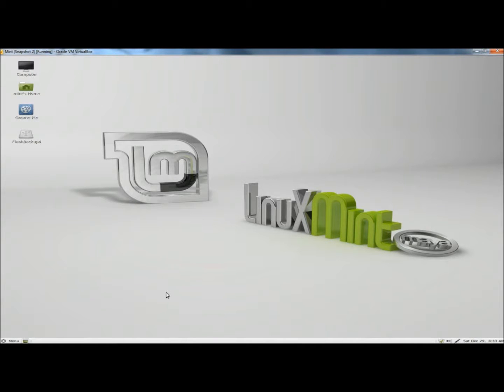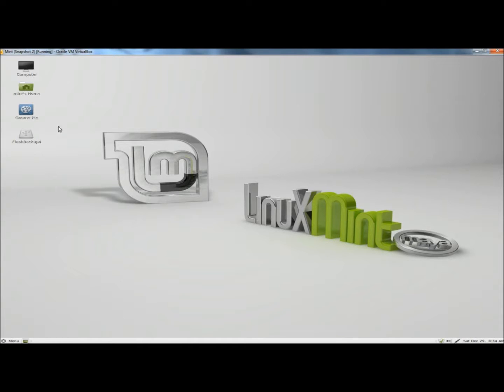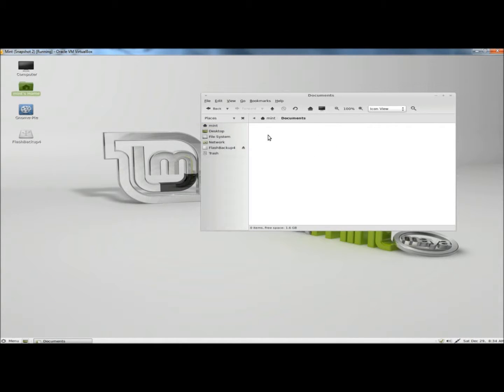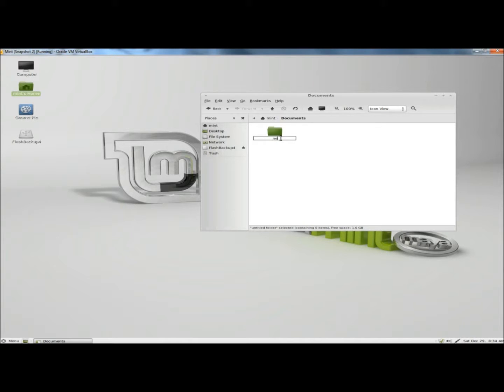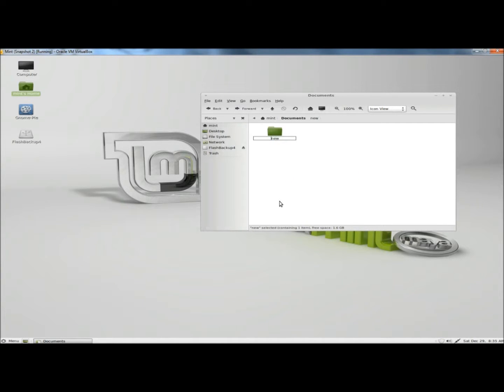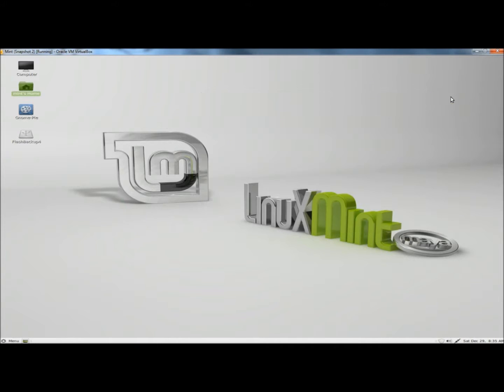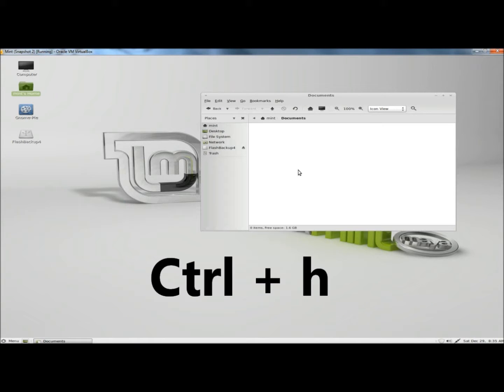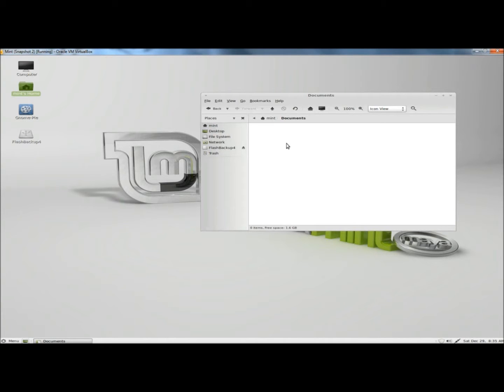Linux Mint: How To Hide Files and Folders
In this video I show you how to hide files and folders in Linux Mint. To accomplish this simply place a period before the name. To view the hidden information, press ctrl + h on the keyboard, do the same to re-hide it.